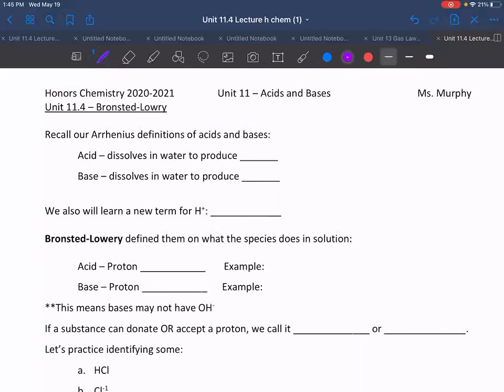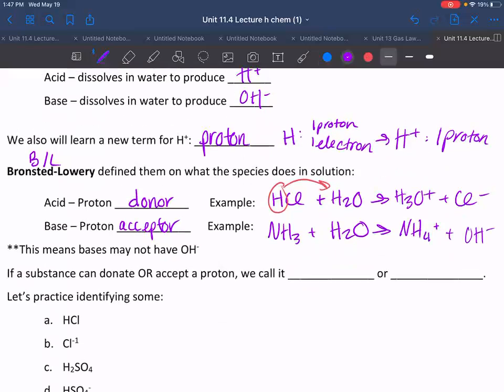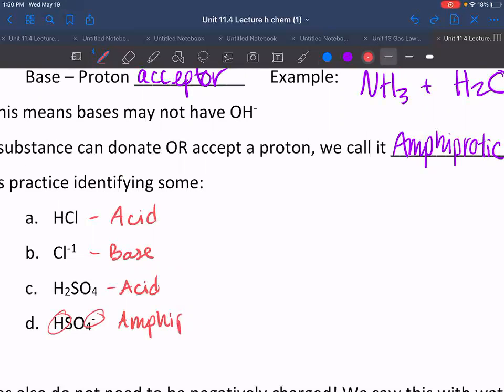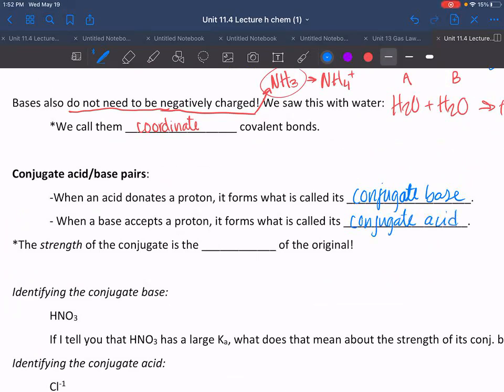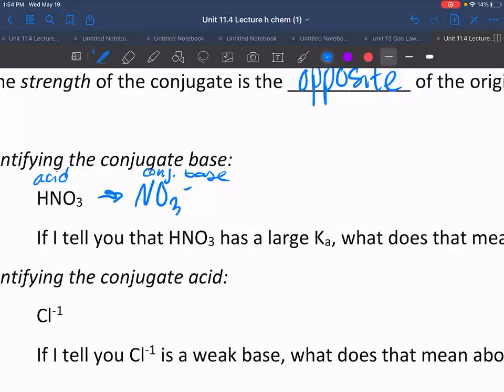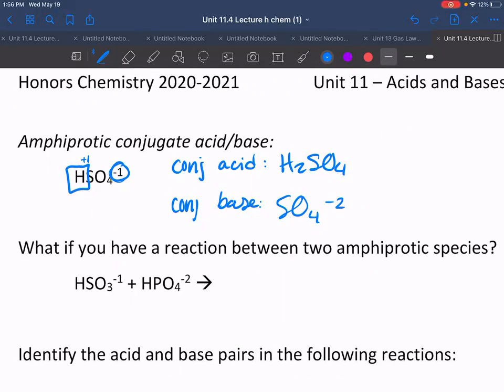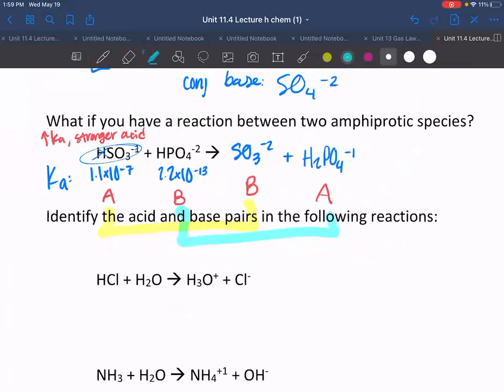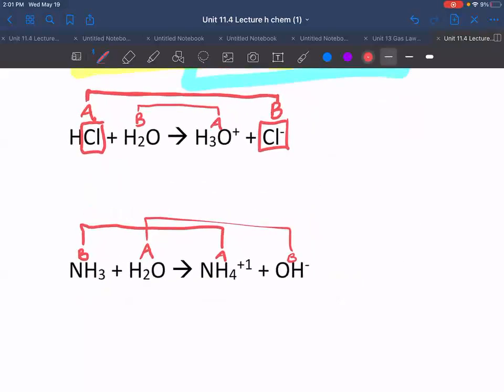Unit 11.4 - Bronsted Lowery - Acid/Base